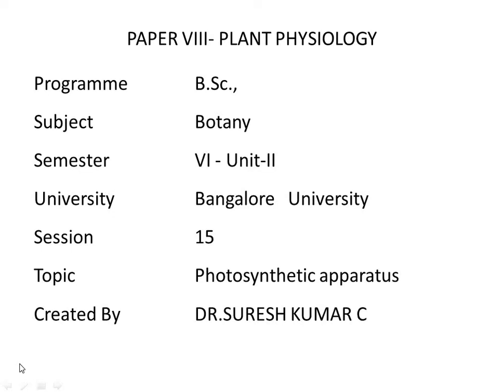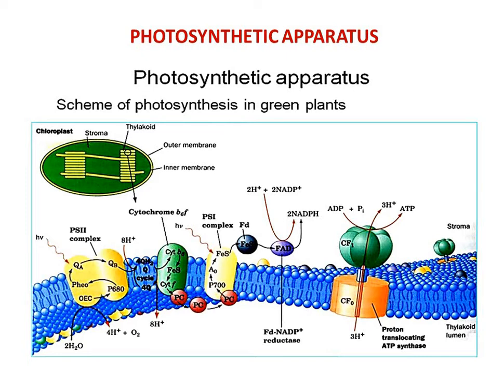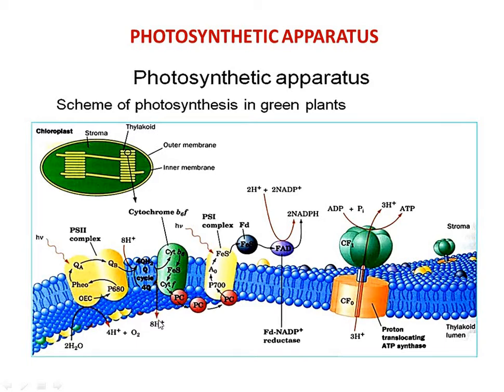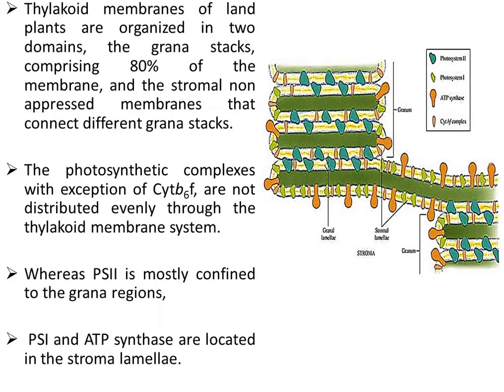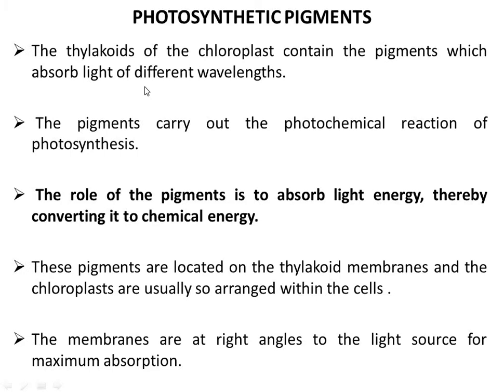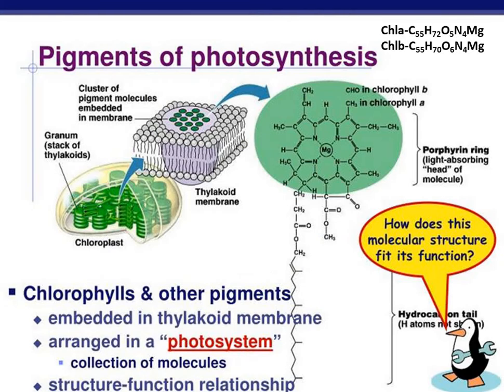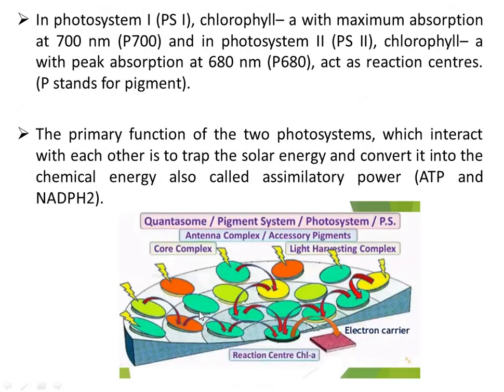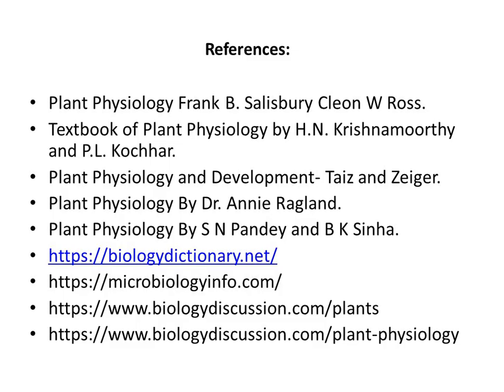Photosynthetic apparatus and pigments